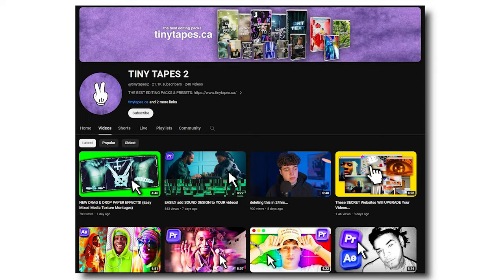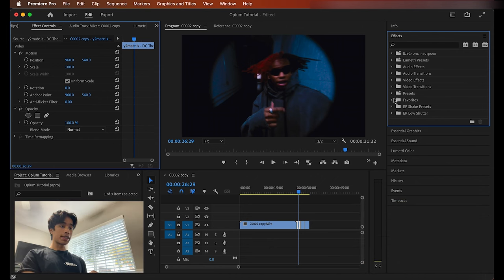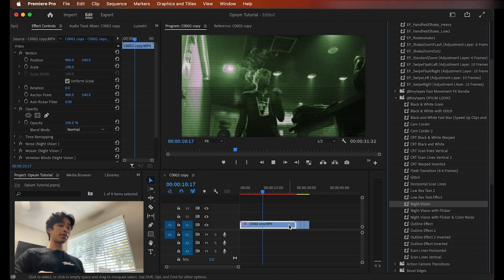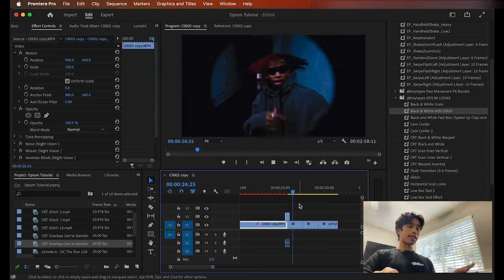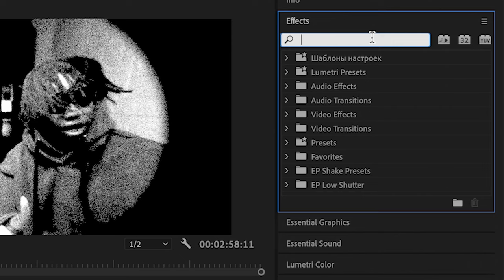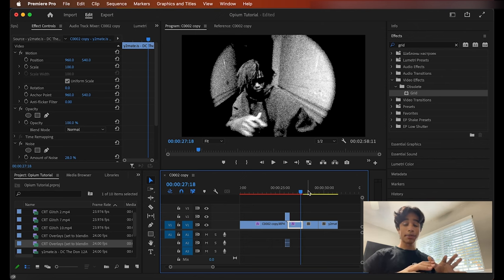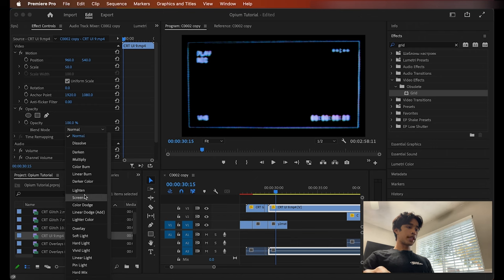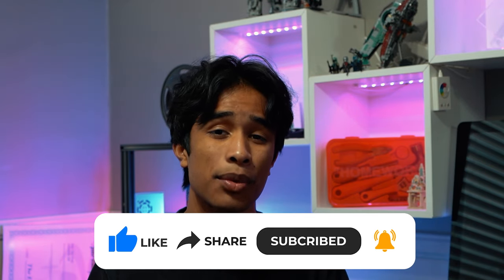How to make EASY KEN CARSON OPIUM Effects | Premiere Pro Tutorial